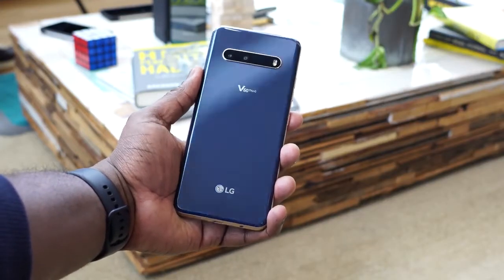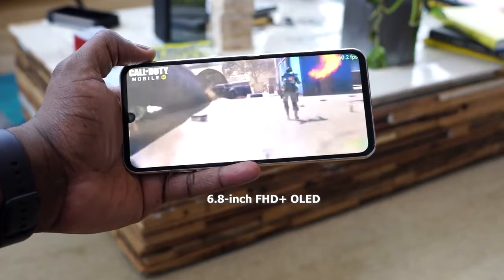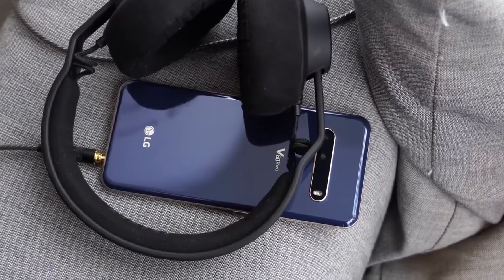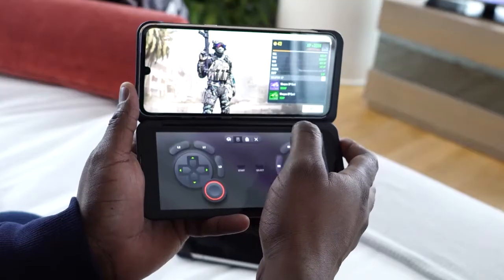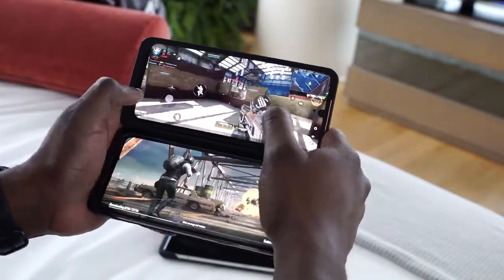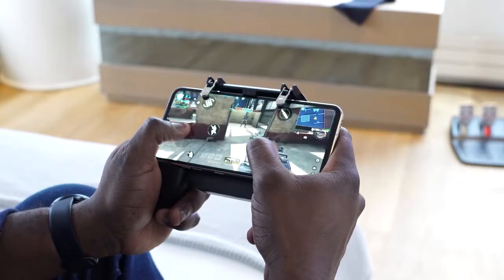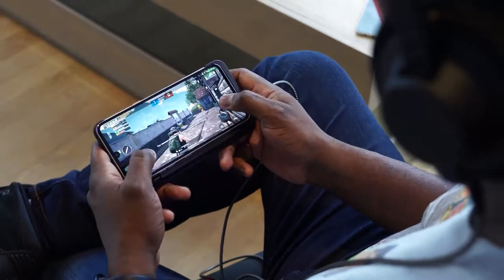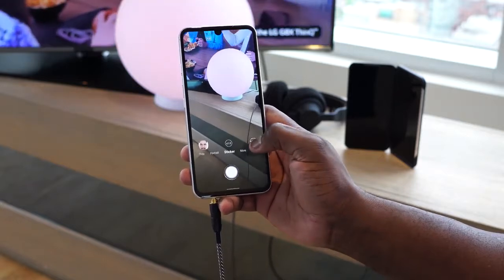LG V60 ThinQ 5G Gaming PubG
Here is our First Gaming Look at the new LG V60

Gear:↓↓↓
Nanlite Pavotube
Sony A7III
Tamron 28-75